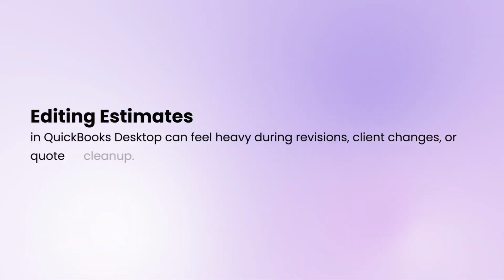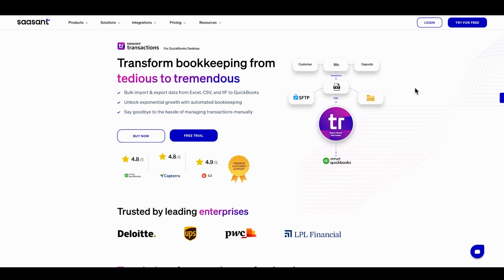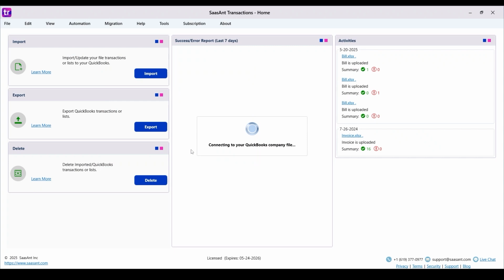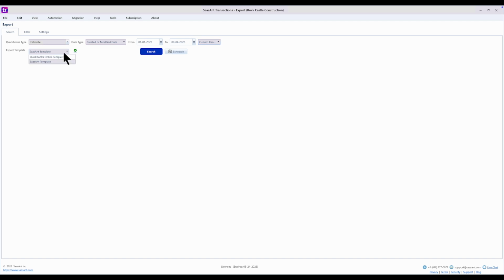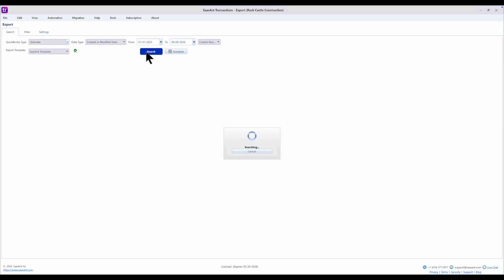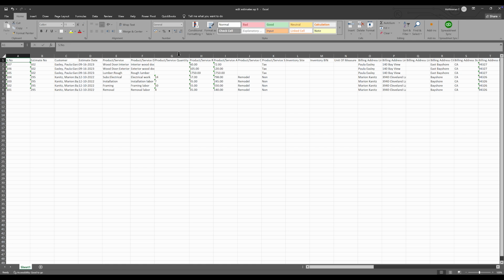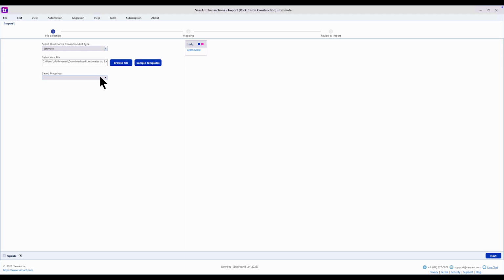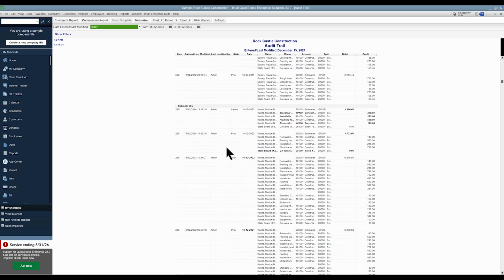𝐇𝐨𝐰 𝐭𝐨 𝐄𝐝𝐢𝐭 𝐄𝐬𝐭𝐢𝐦𝐚𝐭𝐞𝐬 𝐢𝐧 𝐐𝐮𝐢𝐜𝐤𝐁𝐨𝐨𝐤𝐬 𝐃𝐞𝐬𝐤𝐭𝐨𝐩 𝐢𝐧 𝐁𝐮𝐥𝐤 𝐔𝐬𝐢𝐧𝐠 𝐄𝐱𝐜𝐞𝐥 | 𝐒𝐚𝐚𝐬𝐀𝐧𝐭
Editing multiple Estimates in QuickBooks Desktop one by one can take time when you need to update quantities, rates, amounts, or product and service details across several quotes. SaasAnt Transactions Desktop lets you export Estimates to Excel, edit the required fields in bulk, and update the existing Estimates back into QuickBooks Desktop.

𝐓𝐢𝐦𝐞𝐬𝐭𝐚𝐦𝐩𝐬
00:00 Edit Estimates in QuickBooks Desktop
00:19 Bulk edit Estimates with SaasAnt
00:31 Start your 30-day free trial
00:40 Connect SaasAnt to QuickBooks
01:17 Export existing Estimates
01:26 Choose the Estimate date range
01:43 Filter Estimates for editing
01:52 Adjust export settings
02:07 Select Estimates to export
02:16 Download Estimates to Excel
02:25 Edit Estimate fields in Excel
02:49 Check rate, quantity, and amount
02:58 Import the edited Estimates
03:18 Choose Update for existing Estimates
03:33 Verify updated Estimates in QuickBooks

𝐑𝐞𝐚𝐝 𝐭𝐡𝐞 𝐟𝐮𝐥𝐥 𝐬𝐭𝐞𝐩-𝐛𝐲-𝐬𝐭𝐞𝐩 𝐠𝐮𝐢𝐝𝐞:
How to Edit Estimates in QuickBooks Desktop:

✓ How to bulk edit Estimates in QuickBooks Desktop
✓ How to export existing Estimates to Excel
✓ How to update quantities, rates, amounts, and line-item details
✓ Why key reference columns should remain unchanged
✓ How to map the edited Estimate fields
✓ How to use Update for existing QuickBooks Estimates
✓ How to verify the updated Estimate in QuickBooks Desktop

✓ Updating pricing across multiple customer Estimates
✓ Changing quantities after a customer revises a quote
✓ Correcting product or service rates and amounts
✓ Cleaning up incorrect Estimate line items
✓ Managing bulk quote revisions without editing each Estimate individually